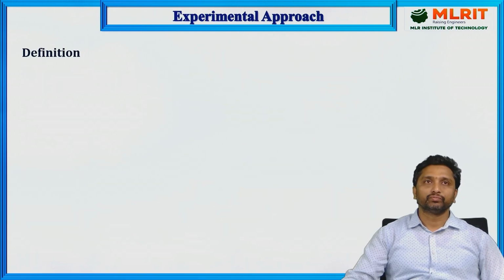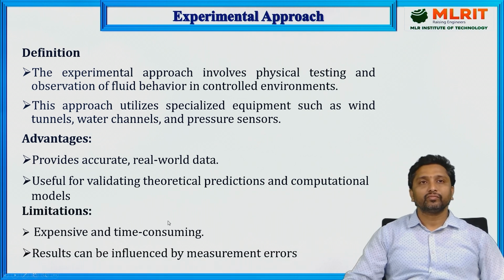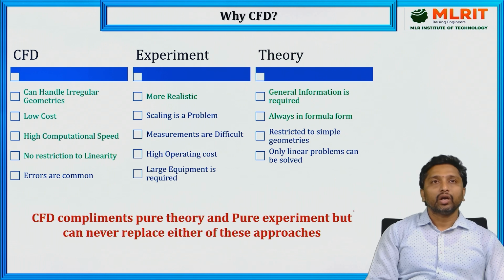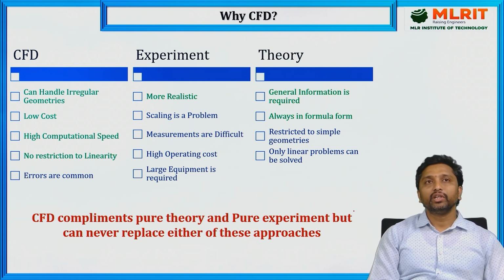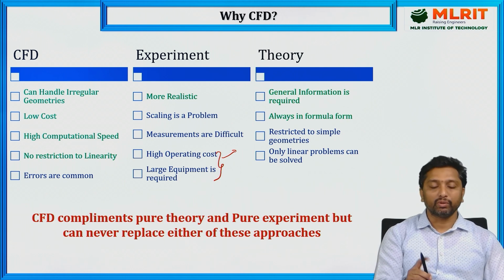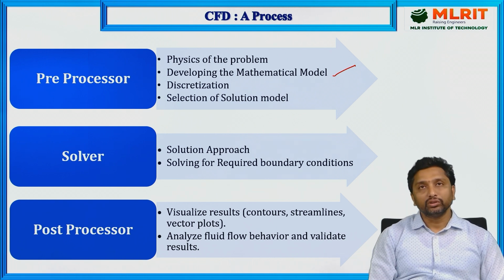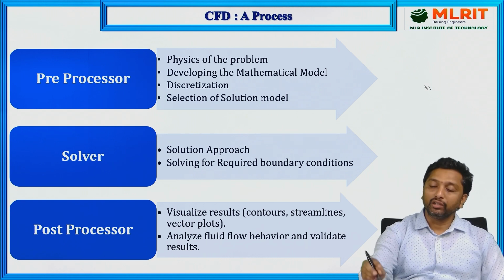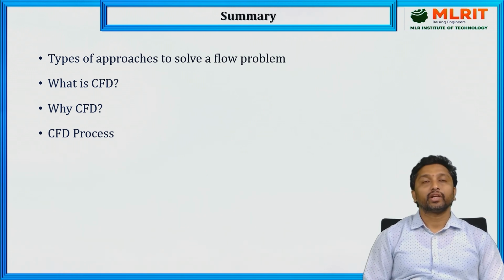LEC01|Computational Fluid Dynamics | Introduction to CFD by Mr. A. Sai Kumar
Assistant Professor,
Hyderabad.